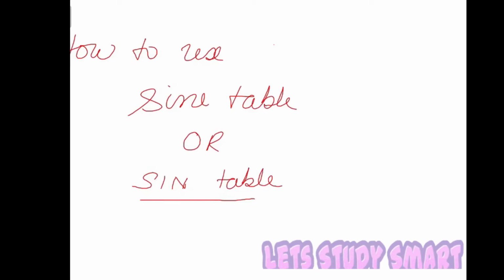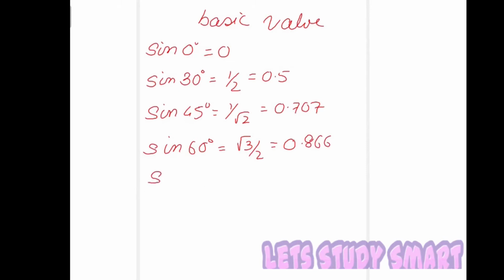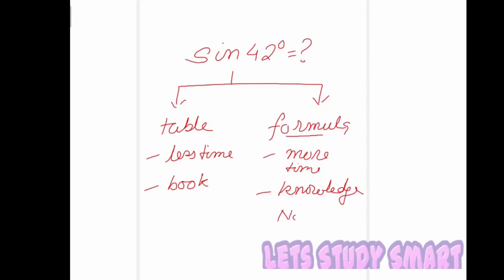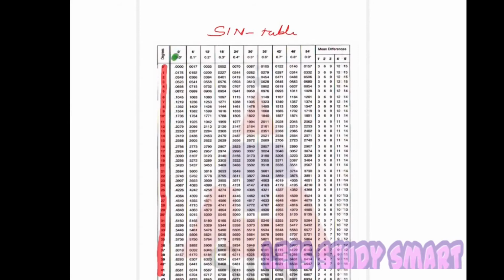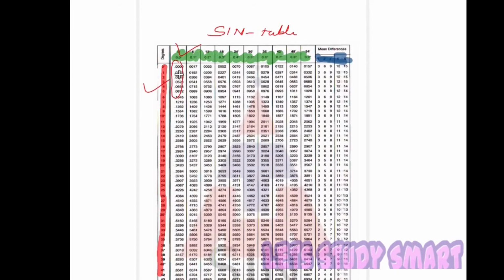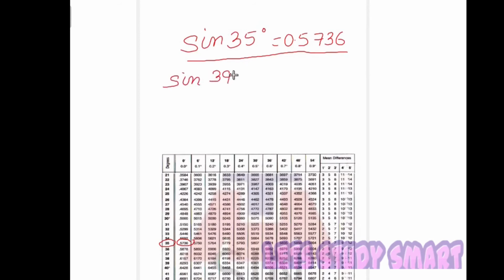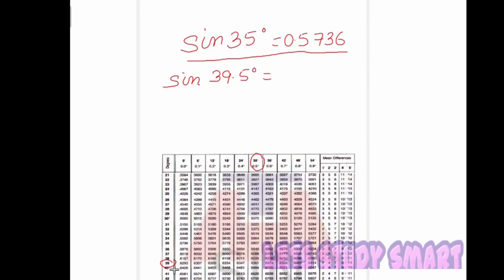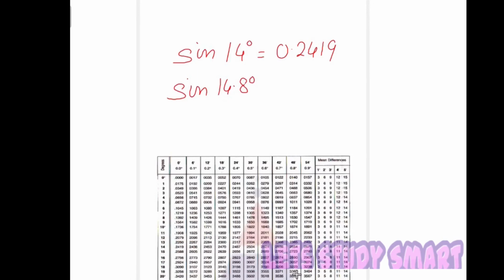easiest way to calculate sin values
students can easily calculate sin values using sin table. Apart from normal or standard trigonometric value like sin 30, sin 45 and other values like sin 12.5 or other ratios which is of great use in physics ,geometry ,maths and engineering can be easily calculate .